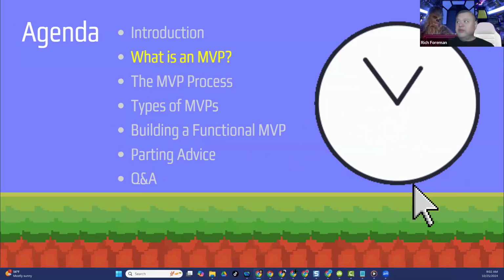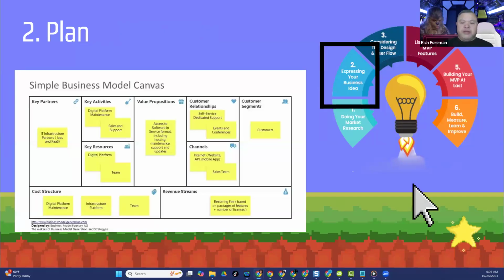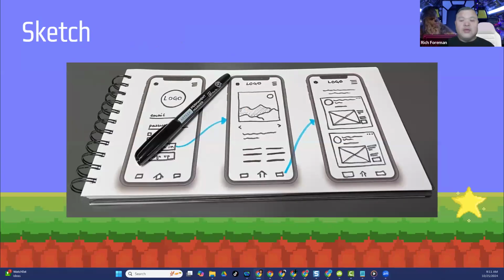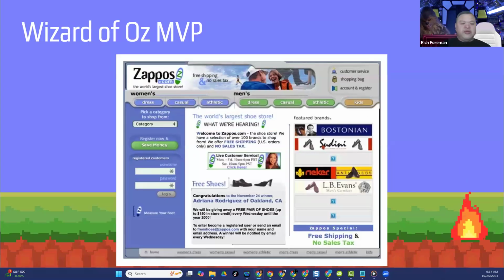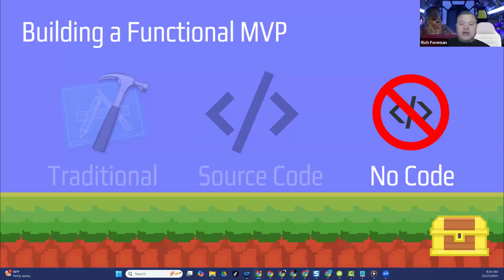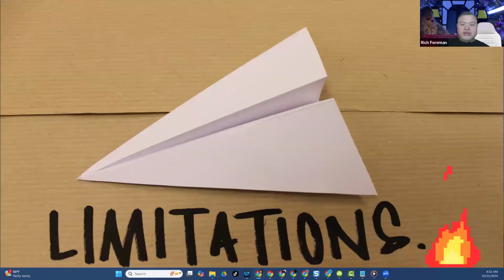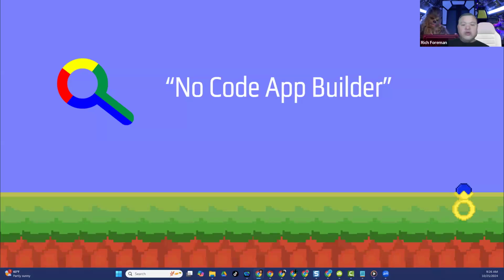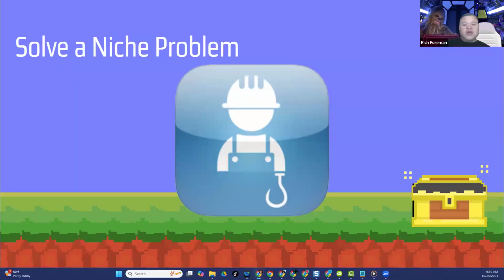How to Build an MVP in 30 Days Or Less!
Presented 10/25/2024

Rich Foreman, the co-founder of Apptology, will conduct a workshop on how to build a minimum viable product (MVP) in 30 days or less.

This workshop will cover:

1) What is an MVP?

2) The MVP Proces

3) Types of MVPs

4) Building a Functional MVP

5) How to Manage Costs

6) How to Manage Time

And more!

About the Speaker:

Rich Foreman is currently the COO for IGH Naturals. Previously, as founding CTO, Rich led the team that developed the CordicoShield / CordicoFire Wellness App. Cordico was honored with the Sacramento Innovation Award in 2021. After achieving a seven digit ARR, Cordico was acquired by Lexipol in 2020.

Rich holds a BS in Industrial Engineering from the University of Washington, an MPA from Troy State University and was an officer in the U.S. Navy. Rich co-authored a book, "Tap into the Mobile Economy." . He has been featured on KCRA3, NEWS10, 1170 Tech AM PowerDrive, Business Radio Money 105.5, SiliconIndia, the Sacramento Business Journal, and the Sacramento Bee. Rich is also the Founding Director of the Sacramento Chapter of Startup Grind and served a term as Utility Commissioner for the City of Folsom. Rich is a regular contributor to TechWire.net and StartupSac.com. Rich is the co-founder of Apptology which was named Small Business of the Year in 2014 by the Sacramento Asian Pacific Chamber.